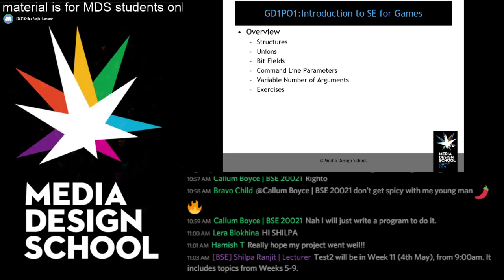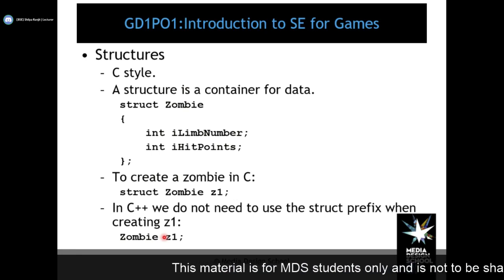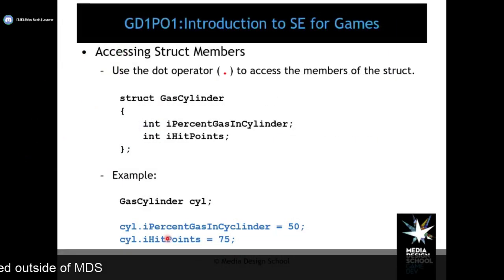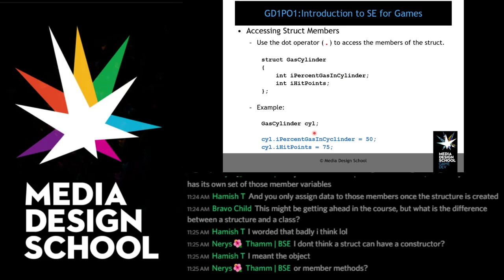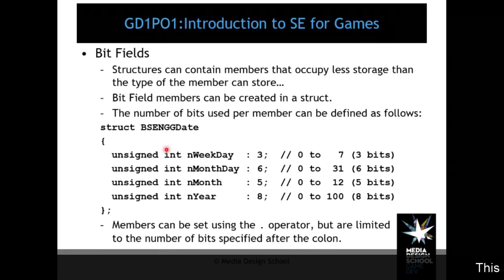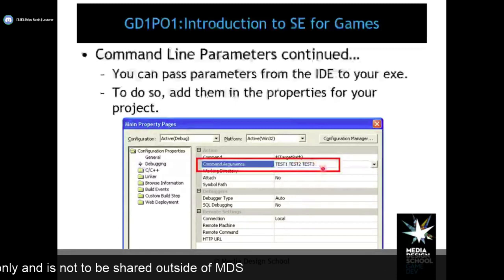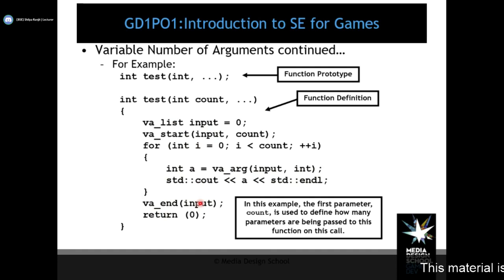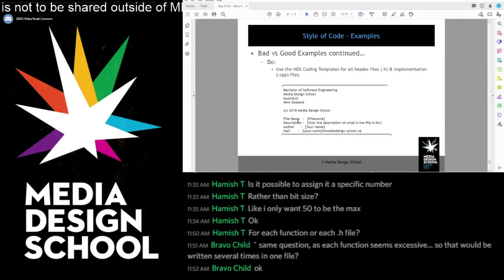BSE SE Structs Unions BitFields VariableParams